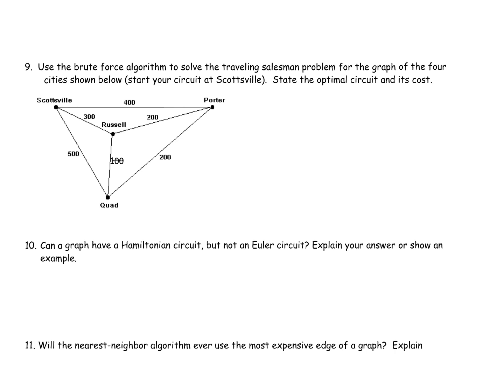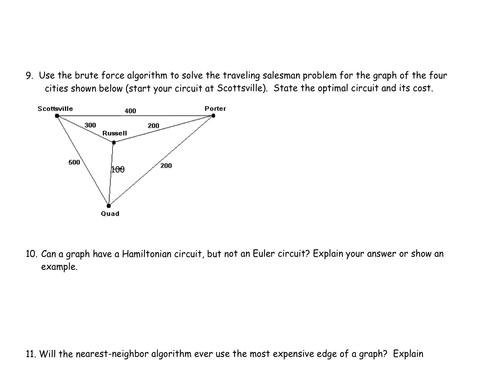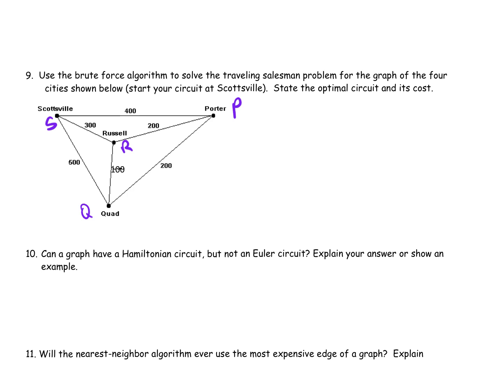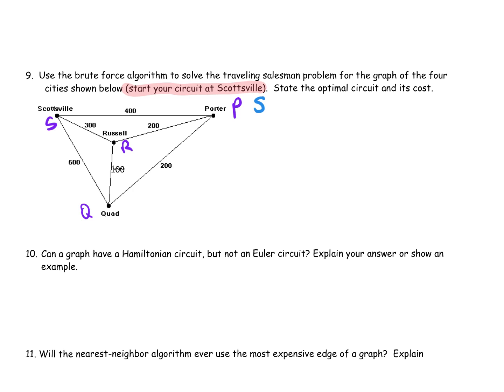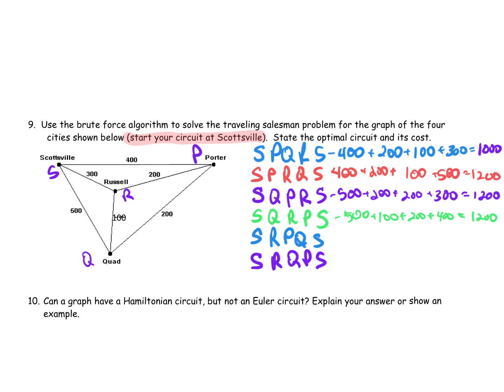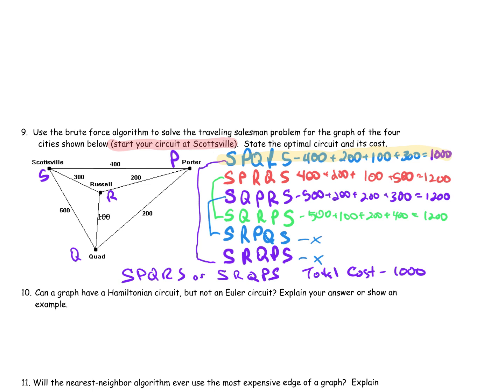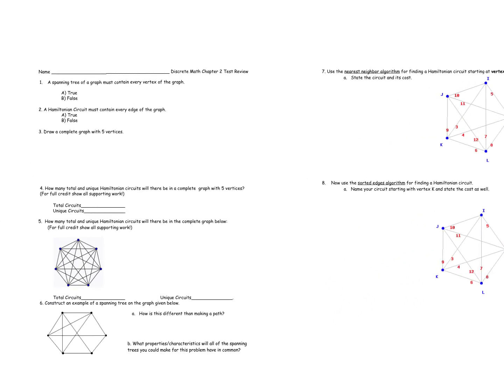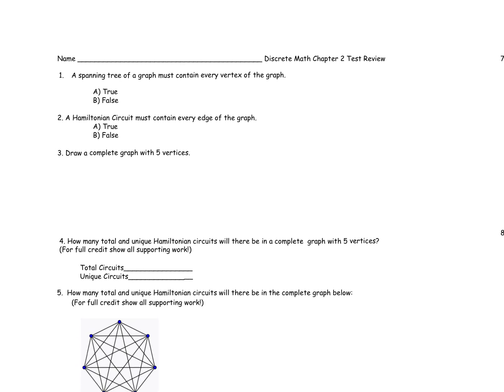Chapter 2 Test Review (1-3)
Discrete Math PHS Dale Bloom